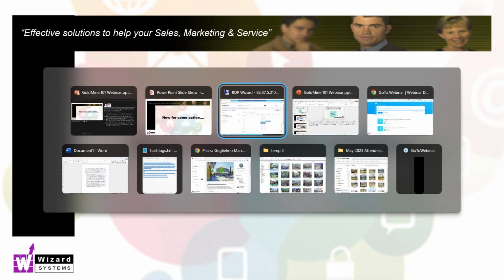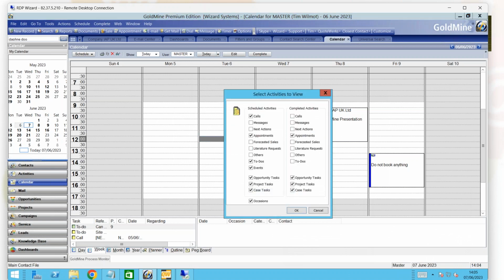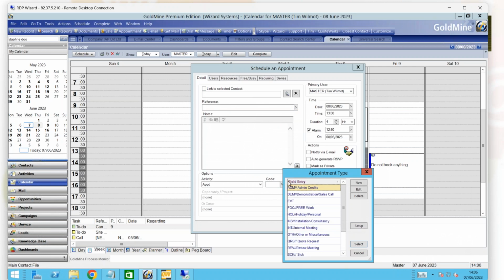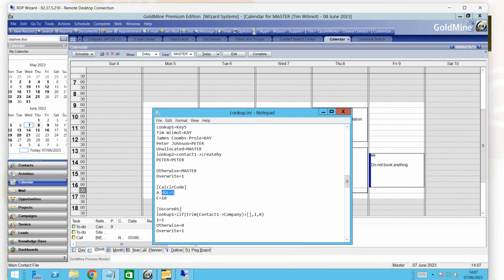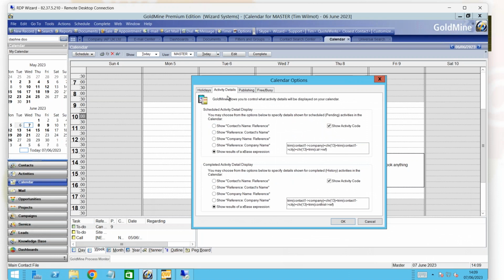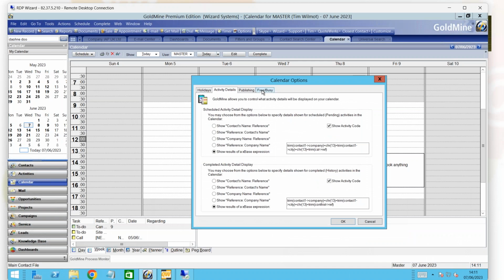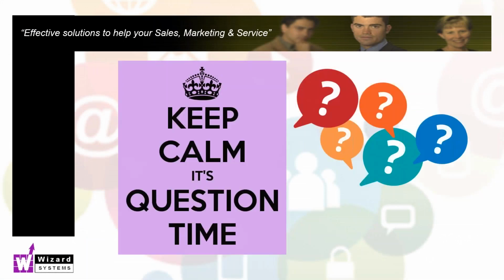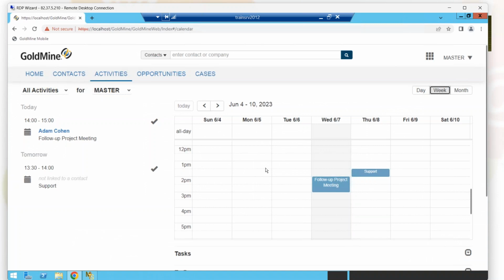GoldMine CRM Calendar - Tips and Tricks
As we all know, effective calendar management is crucial to stay organized, , and ensure timely communication with clients. GoldMine CRM offers a robust calendar functionality that goes beyond the basic scheduling capabilities.
Some of the key areas we will focus on include:

Customizing Your Calendar: Learn how to tailor your calendar view to suit your specific needs. We will dive into options such as color coding, filtering, and grouping, enabling you to gain a comprehensive overview of your scheduled activities at a glance.
Utilizing Recurring Events: Discover how to set up and manage recurring events in GoldMine CRM. This feature can be immensely helpful for routine tasks, follow-ups, and reminders, saving you time and effort in manual data entry.
Sharing and Collaboration: Explore the collaborative possibilities offered by GoldMine CRM's calendar. Discover how to share calendars with colleagues, assign tasks, and collaborate on projects, fostering efficient teamwork and effective communication within your organization.
Leveraging Mobile Access: Learn how to access and manage your calendar on the go, using GoldMine CRM's mobile app.